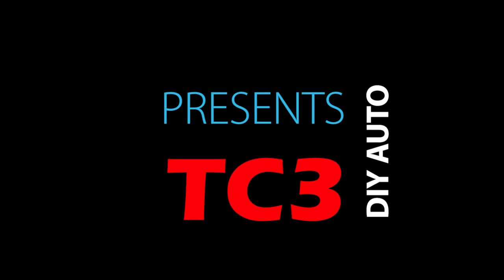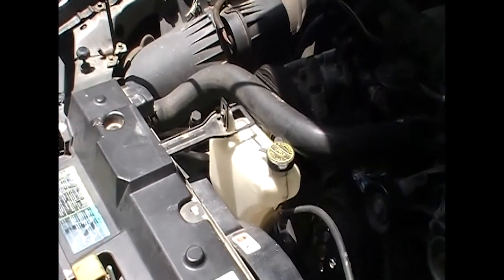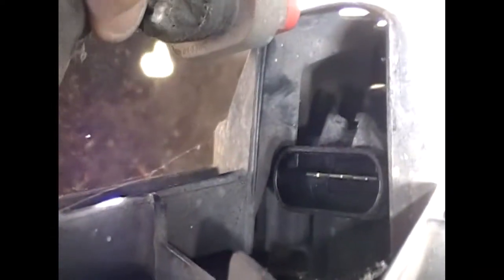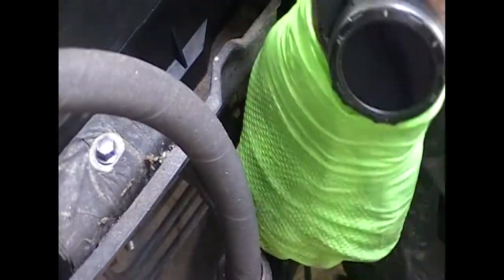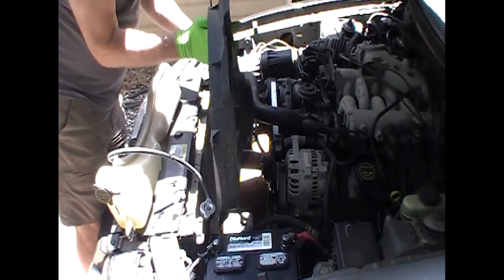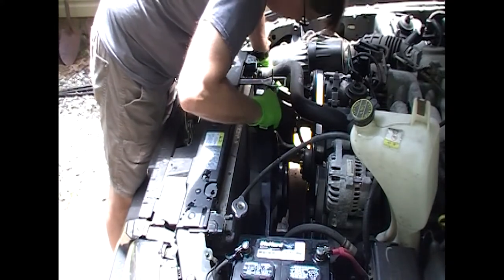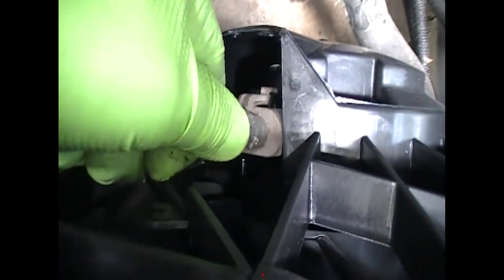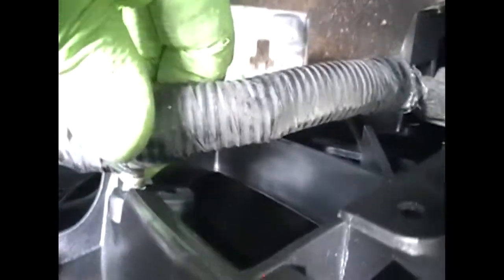How to remove install a 1999 - 2004 Ford Mustang Radiator Fan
How to replace a electric radiator fan on a ford